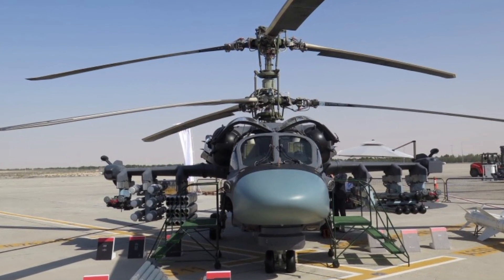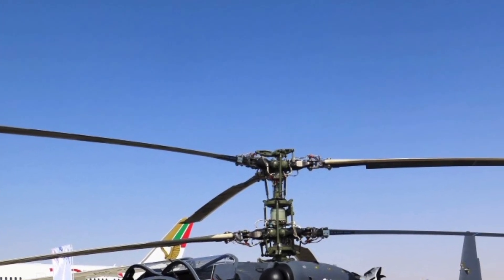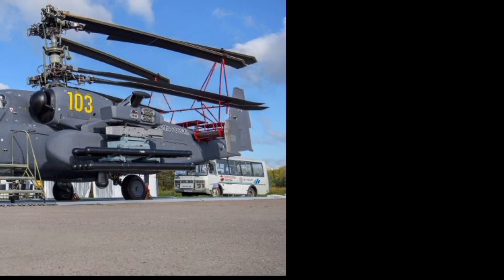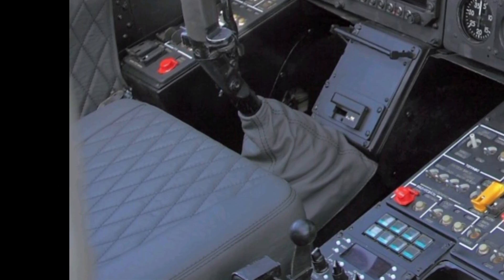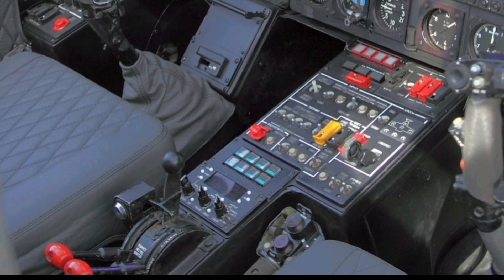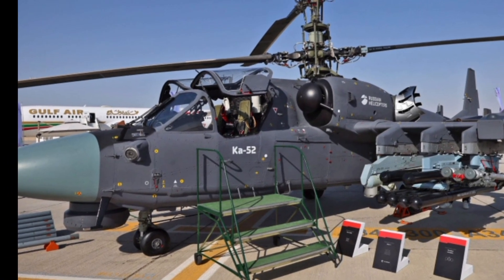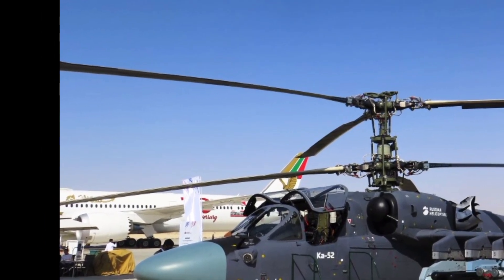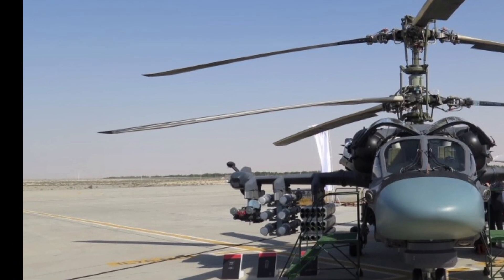2025 Ka-52 Attack Helicopter Review: Specs, Features & Upgrades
Channel Introduction (Short Paragraph)

Welcome to ZK SkyBound Aviation, your ultimate destination for in-depth reviews, specs, and features of the latest aircraft and helicopters. From cutting-edge fighter jets to advanced helicopters, we bring you expert insights and detailed breakdowns of aviation technology.

Unveiling the 2025 Ka-52: Next-Gen Attack Helicopter

Ka-52 2025 Model: Enhanced Features and Upgrades

Exploring the Firepower of the 2025 Ka-52 Helicopter

How the 2025 Ka-52 Stacks Up Against Its Rivals

Advanced Avionics of the 2025 Ka-52: A Deep Dive

The Coaxial Rotor System: Why the Ka-52 Stands Out

Ka-52 Combat Capabilities: Battlefield Performance Review

Pilot Safety Features in the 2025 Ka-52 Helicopter

AI and Electronic Warfare: Ka-52’s Smart Tech Explained

The Future of Attack Helicopters: Is the Ka-52 Leading the Way?

20 Most Searchable Hashtags

Outro

That’s a wrap on our in-depth review of the 2025 Ka-52 attack helicopter. Safe skies!